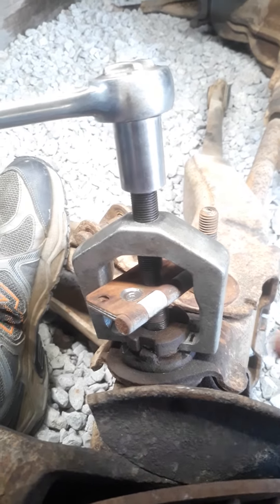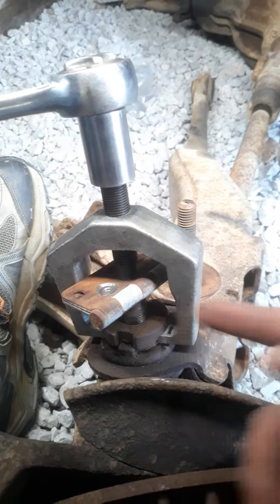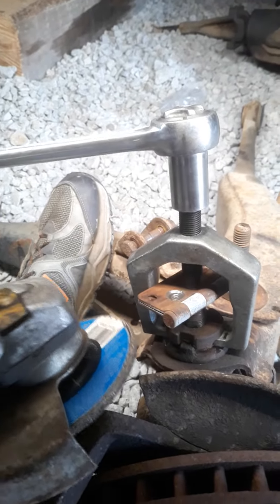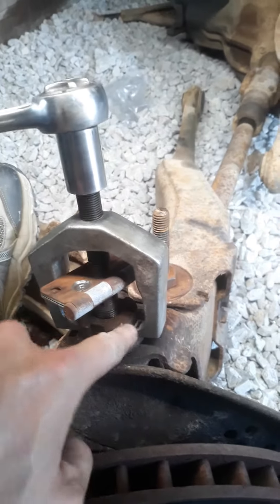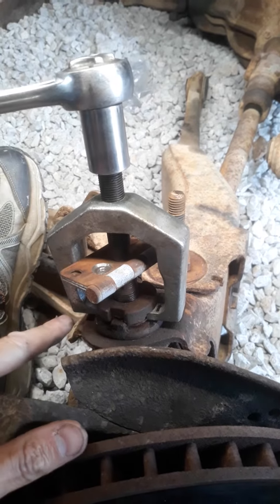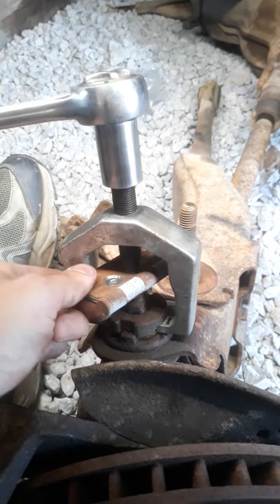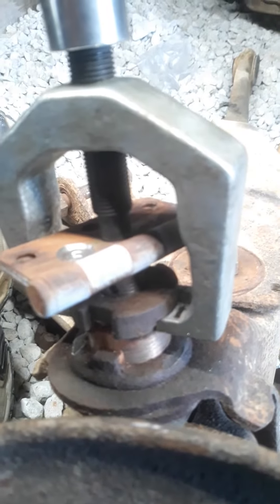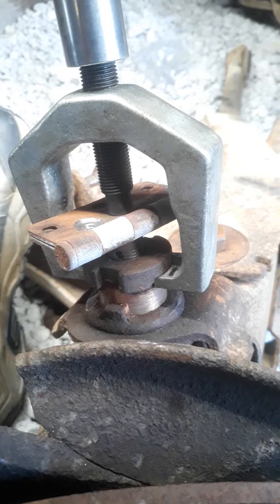1982 Ford Twin I beam Eccentric Removal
Easy way to remove eccentric bushing.